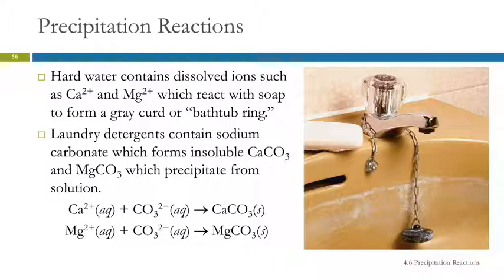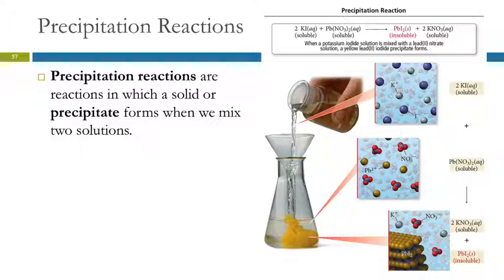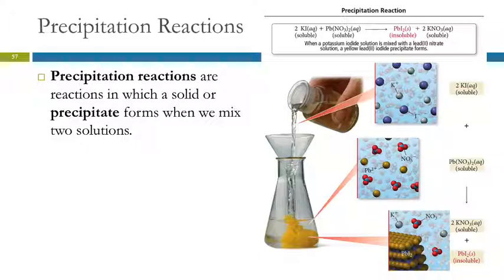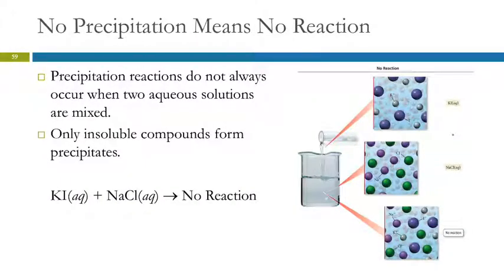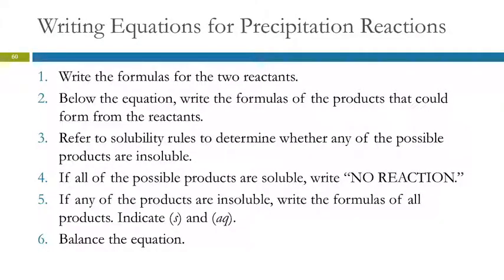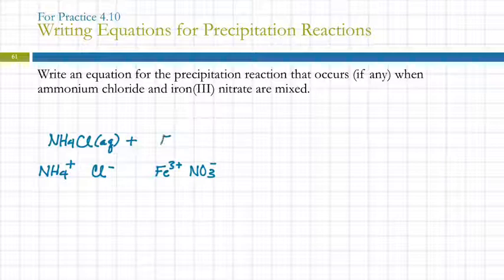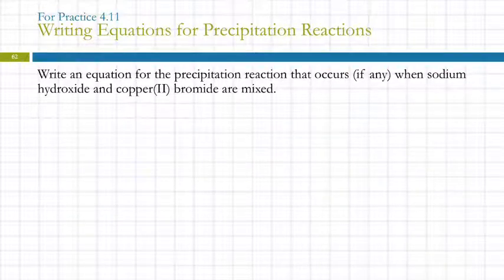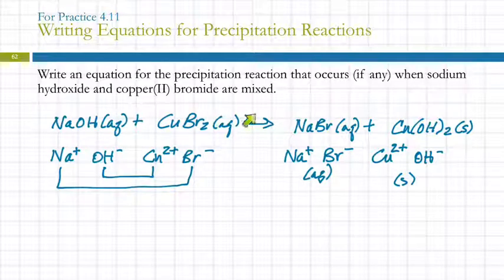4.6 Precipitation Reactions